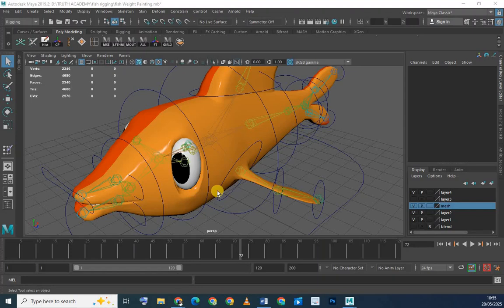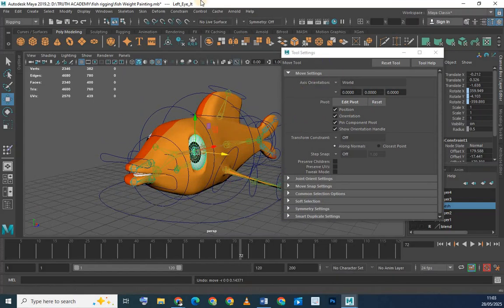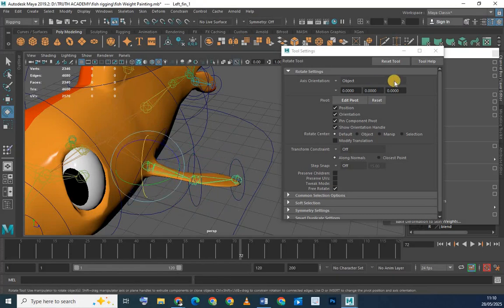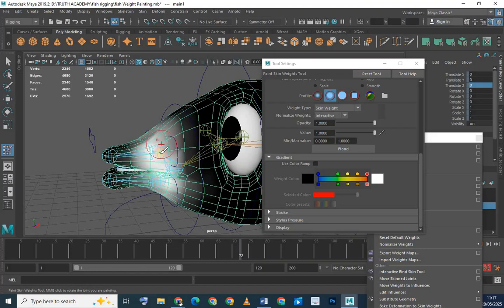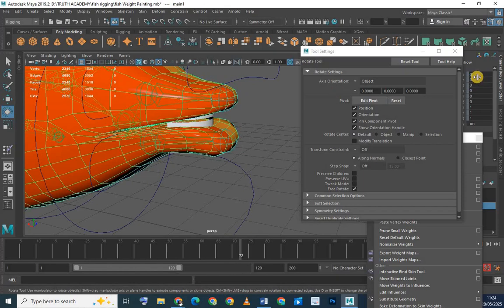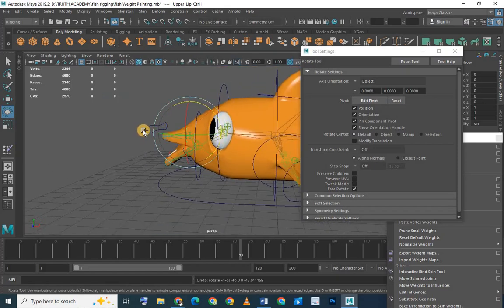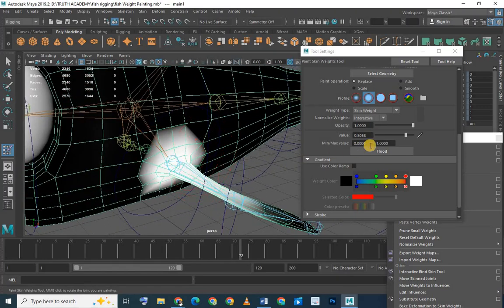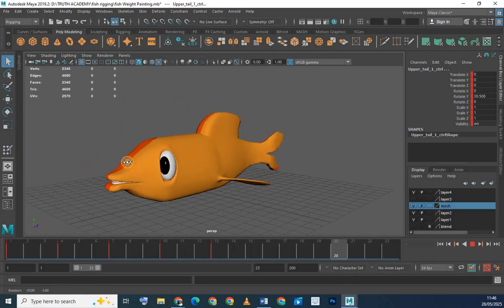Fish Character Paint weighting